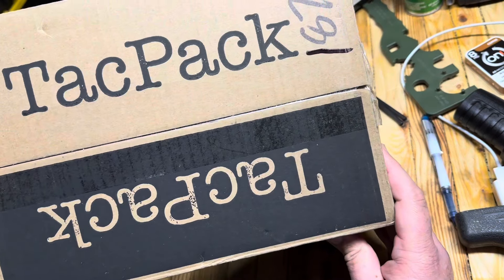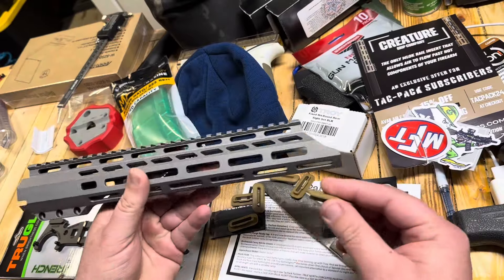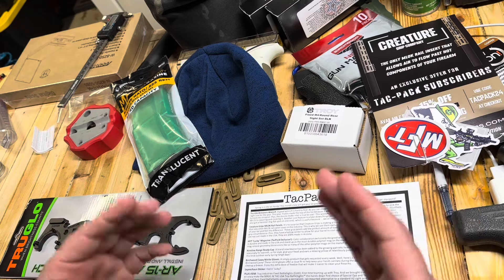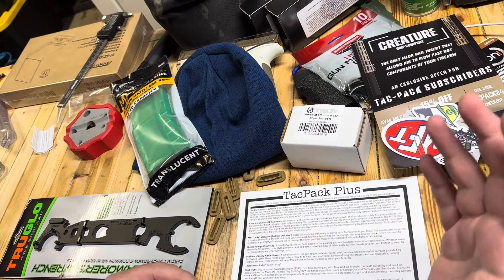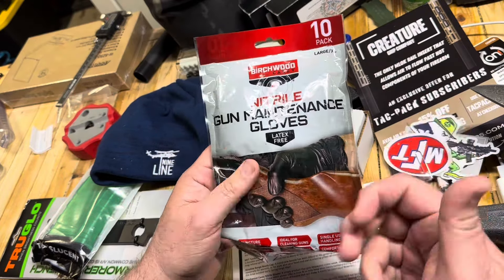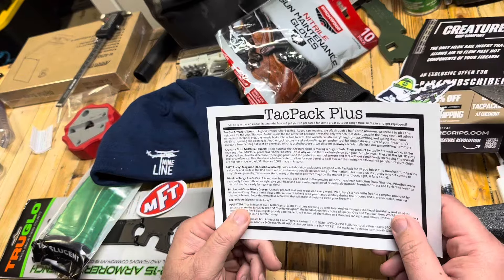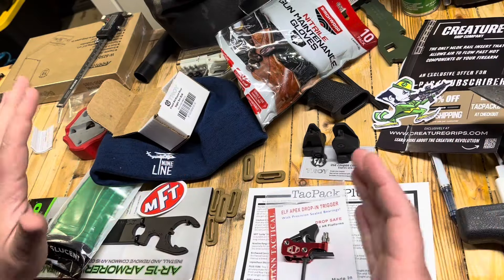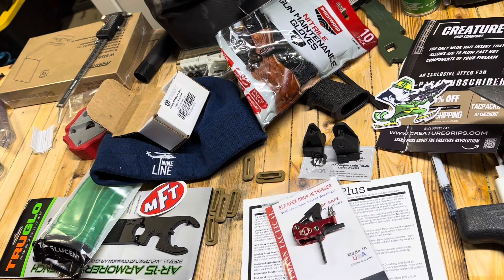Tacpack Plus Unboxing March **SPOILERS**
get the tacpack, use EAGLERUN23 get a free bonus box!